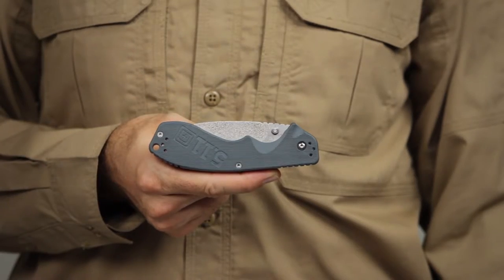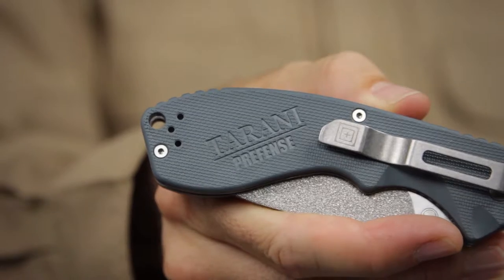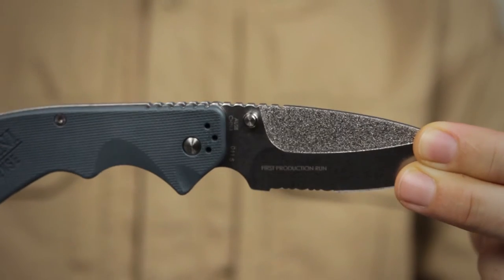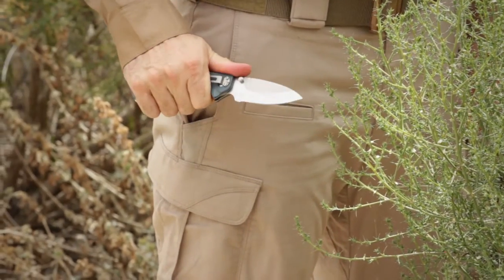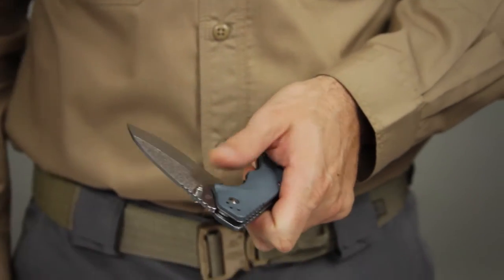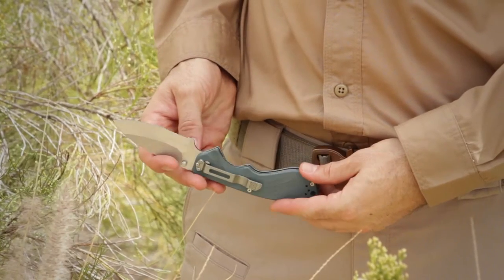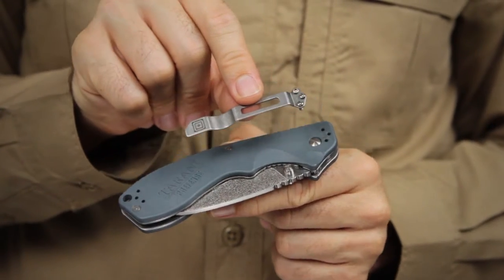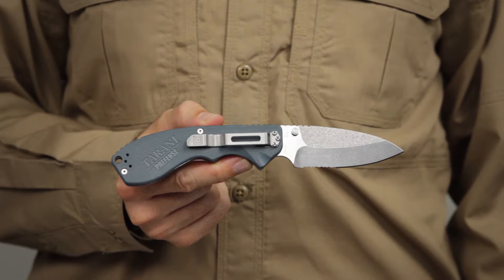51110 Prefence Courser 3 5 inch knife